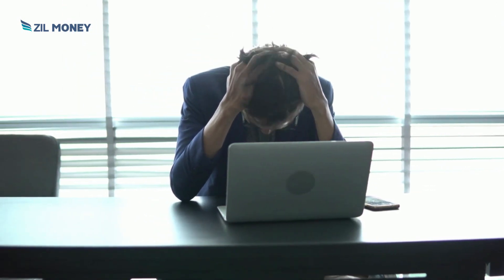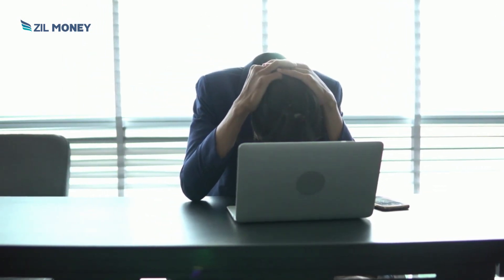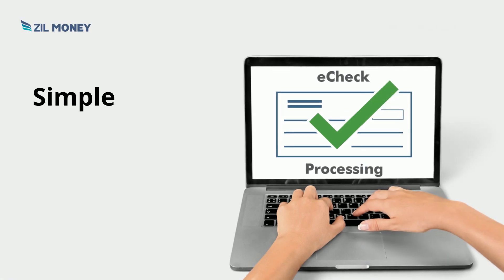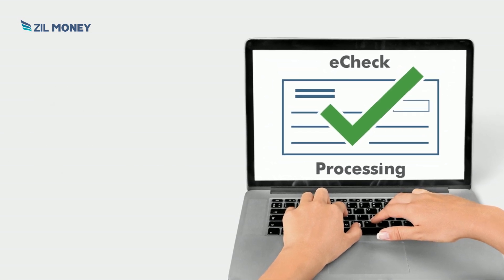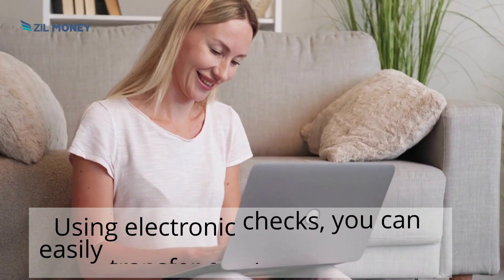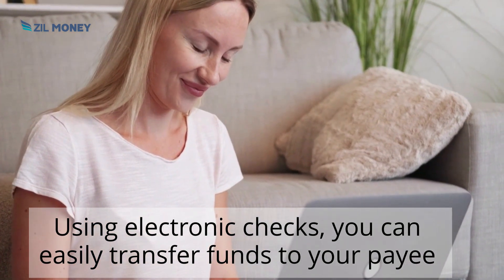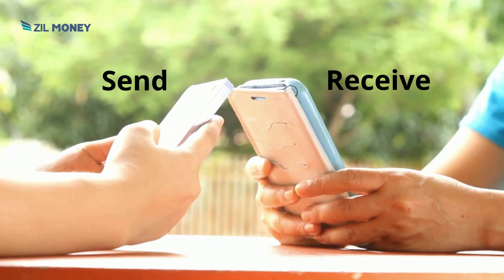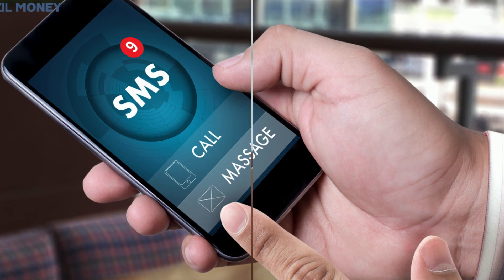Electronic Check Payment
Looking for a secure and simple way to transfer funds? Try the Electronic Check Payment option today!